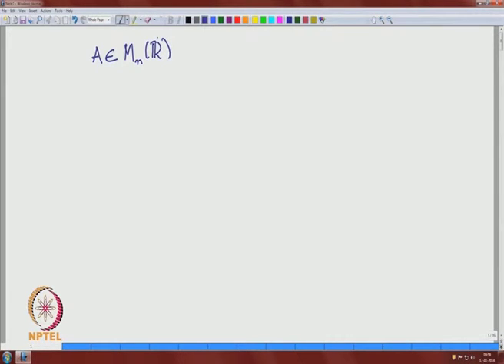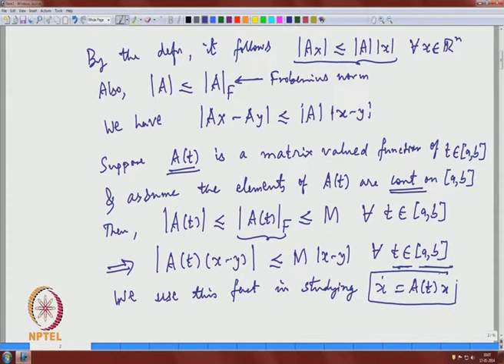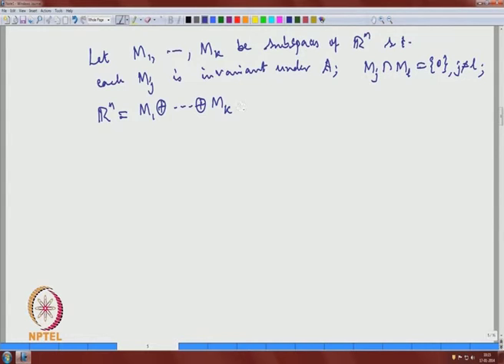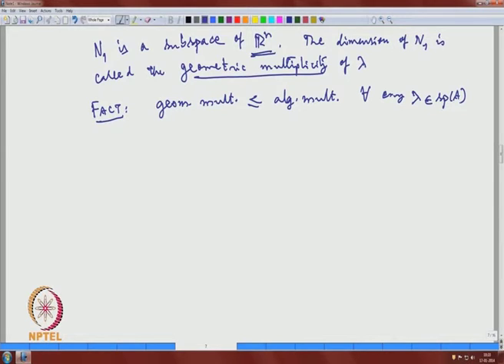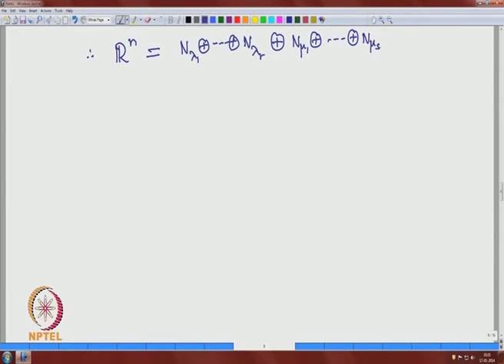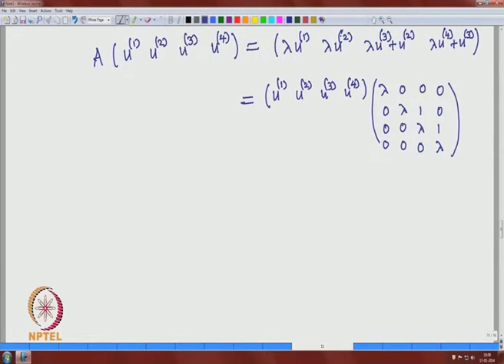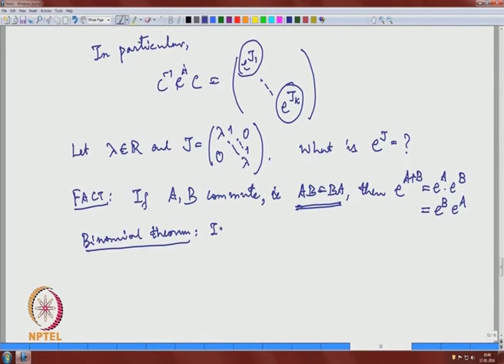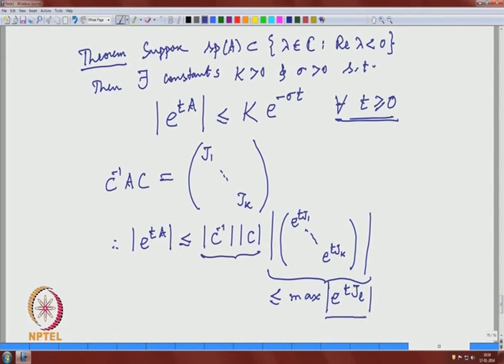Linear algebra continued I